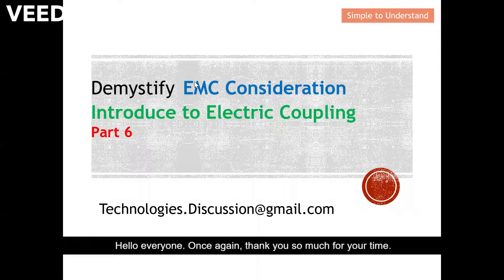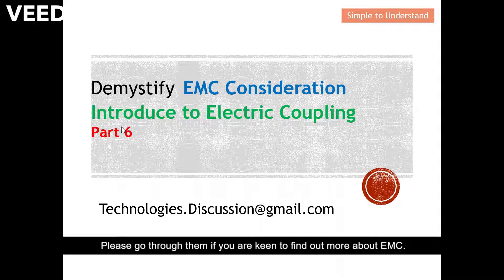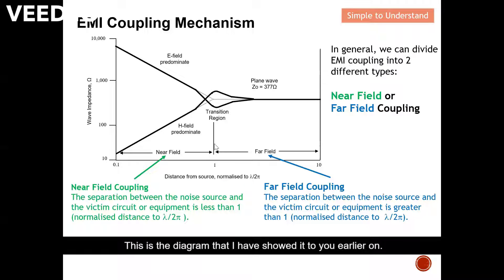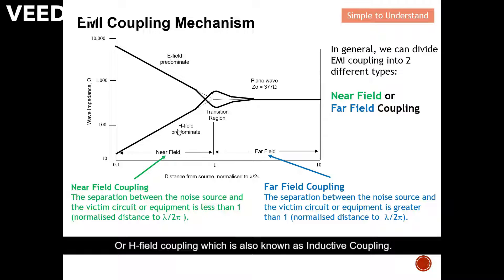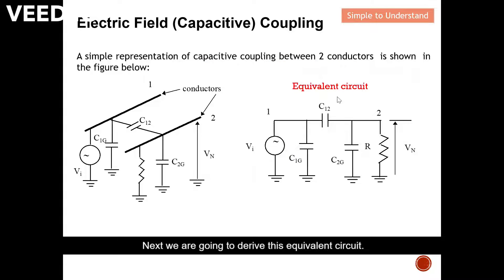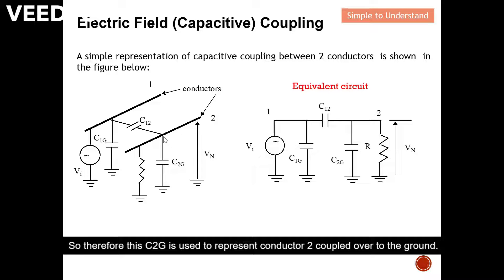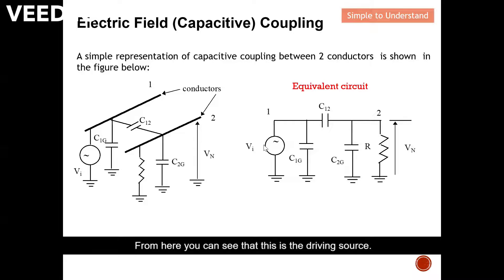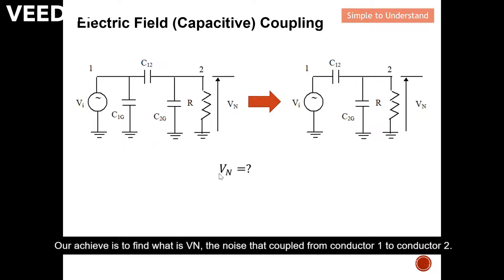EMC #6. Electric Field (E-Field) Capacitive Coupling Explained: Causes, Effects & How to Reduce It.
EMC Part 6. How does the Electric E-field or Capacitive Coupling Occur & What Parameters Affect it.

Understand what is Electric-/ E-Field or Capacitive Coupling with deriving an equation from scratch.  From the equation, we can derive the parameters that affecting the Electric / E-field or capacitive coupling in low and high frequencies. A complete understanding of E-field or capacitive coupling effect with an equation and apply knowledge or technique to reduce E-field or capacitive coupling.